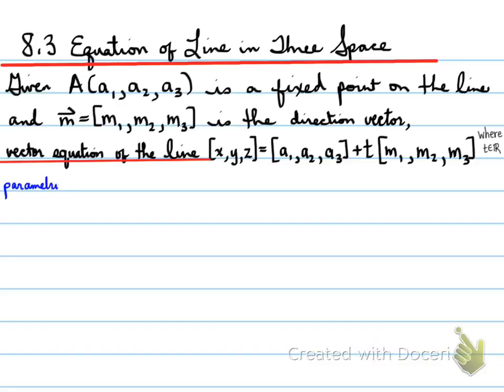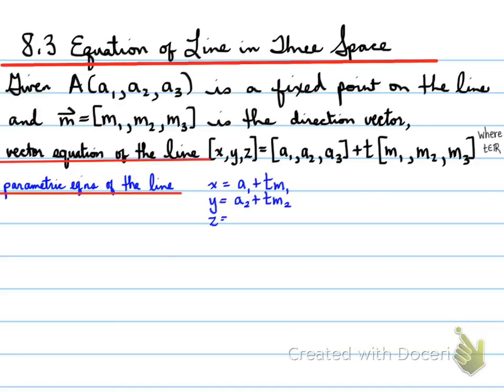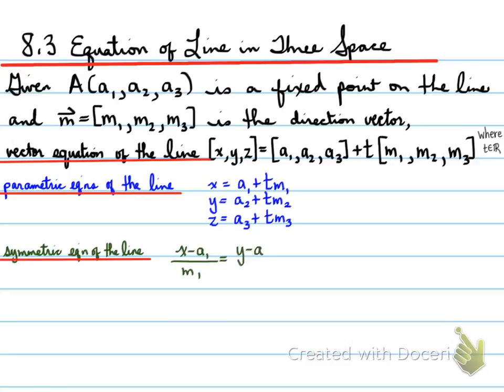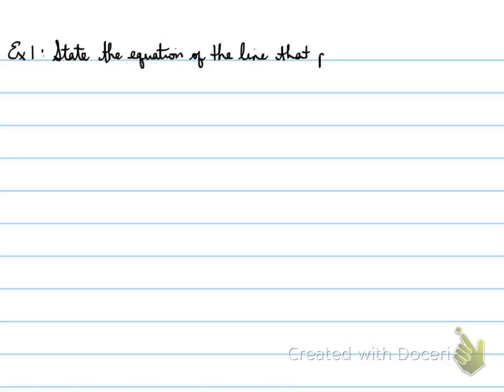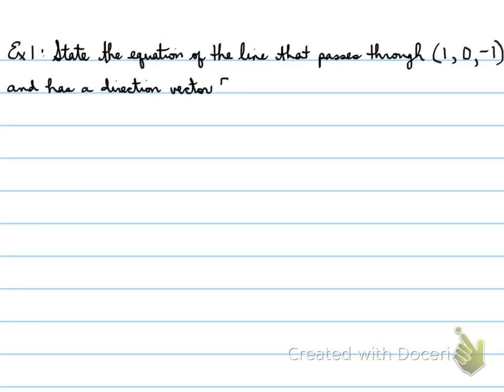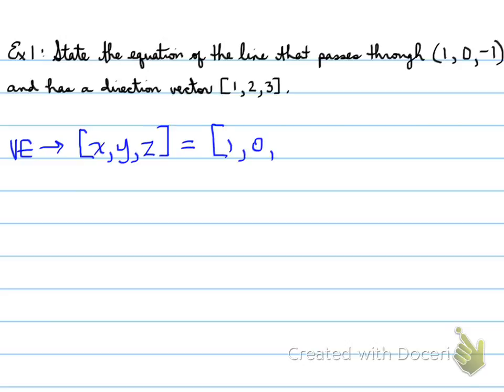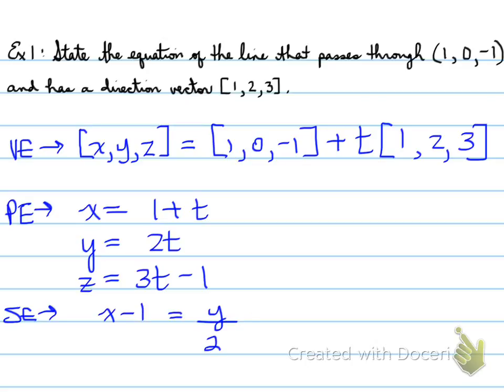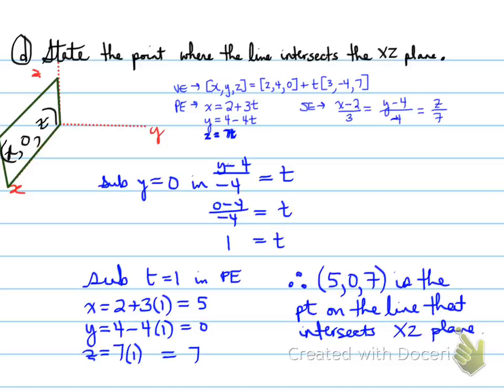MCV - 8.3 Equation of a line in R3